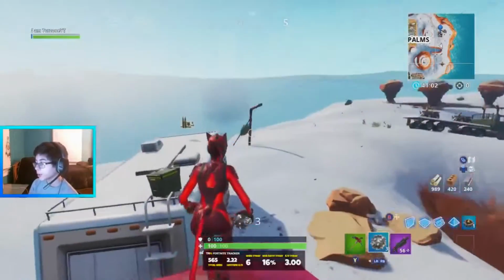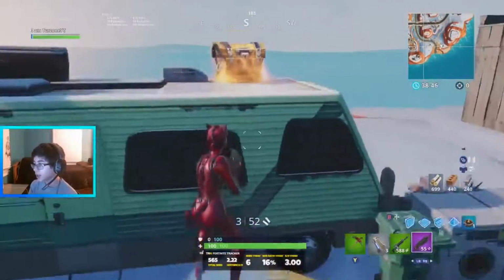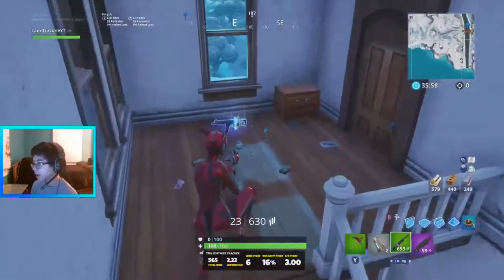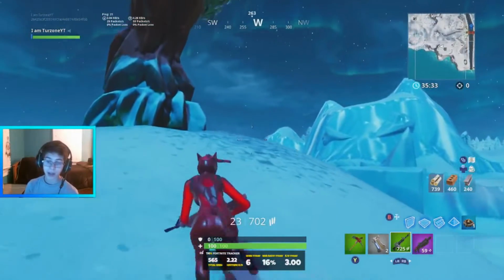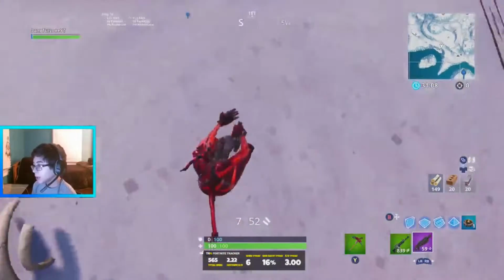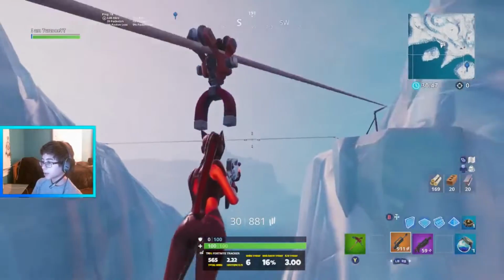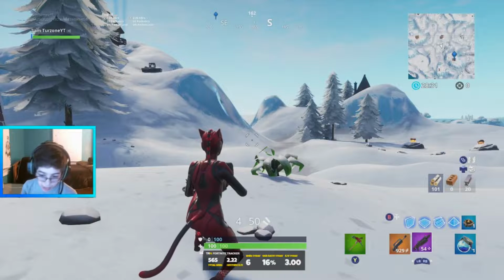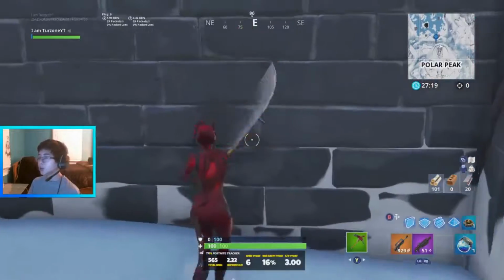Top 10 Best Landing Spots in Fortnite Season 7!